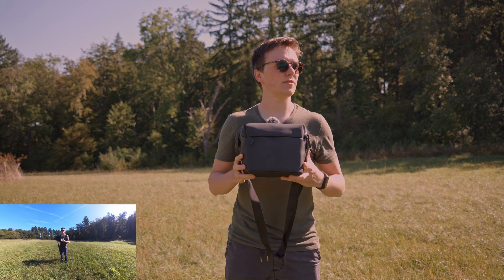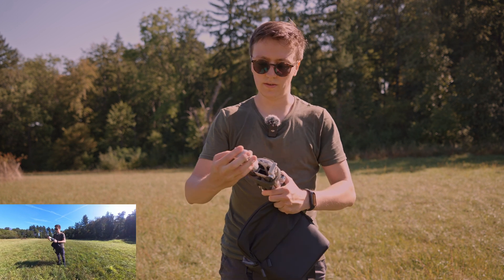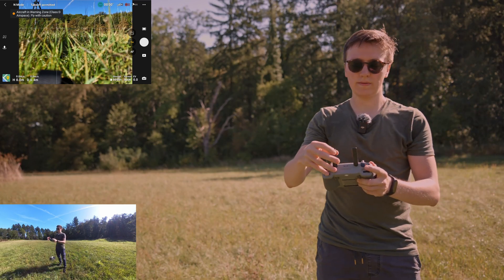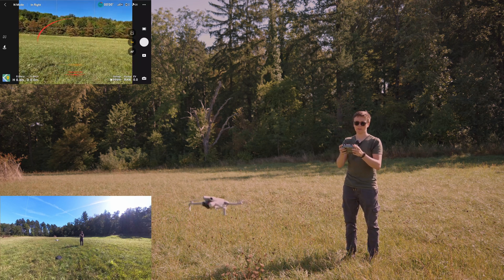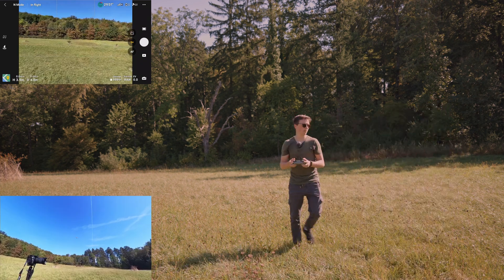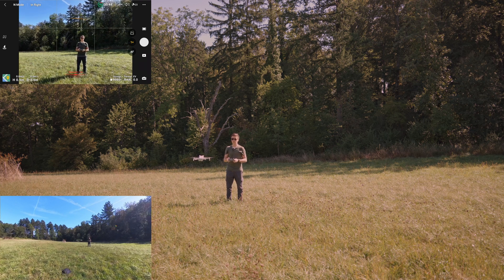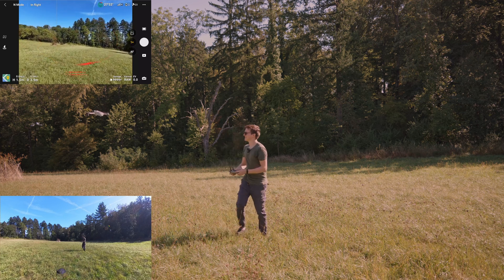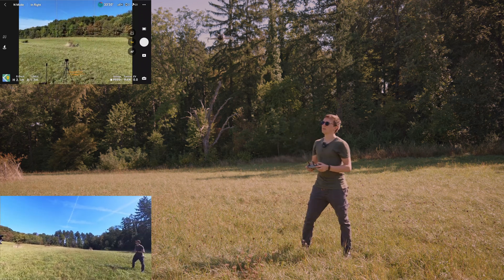DJI Mini 4 Pro First Flight and Impressions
🚁 Taking the DJI Mini 4 Pro to the skies for the very first time! Join me as I share my initial impressions, test out the obstacle avoidance feature, and push the drone to its max altitude and reach. While the European C0 version had an altitude limit of 120 meters and a reach of 644 meters, let's see how it performs in real-world conditions and if it lives up to the hype!